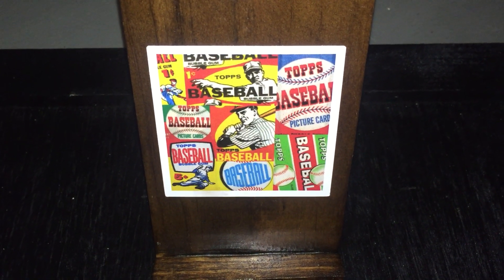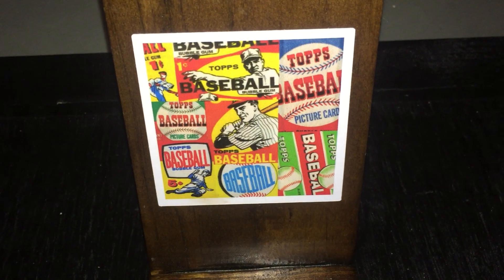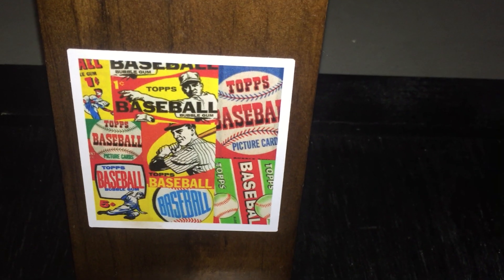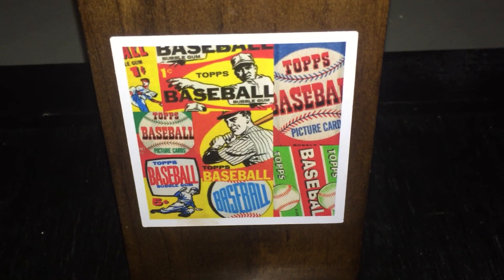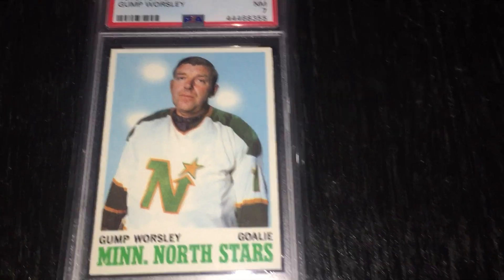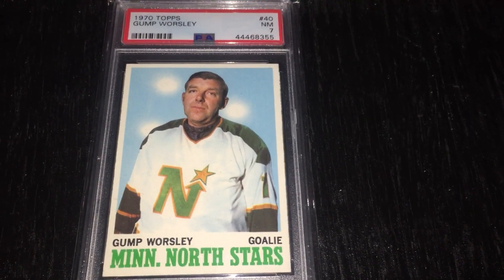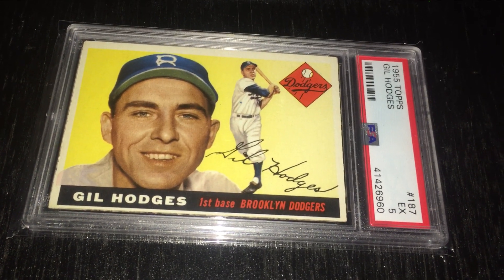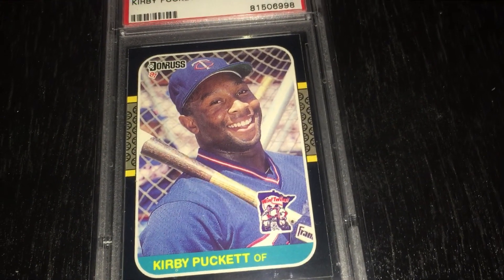Shout Outs, Question on How You Go About Your Purchases and Vintage Cards Baseball Football & Hockey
Shout Outs